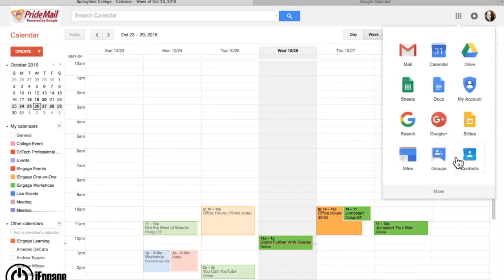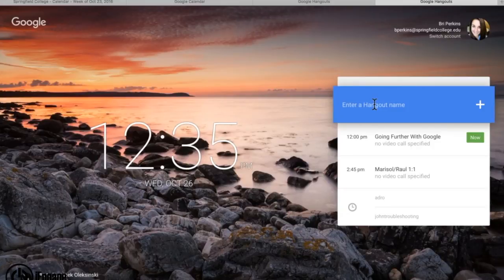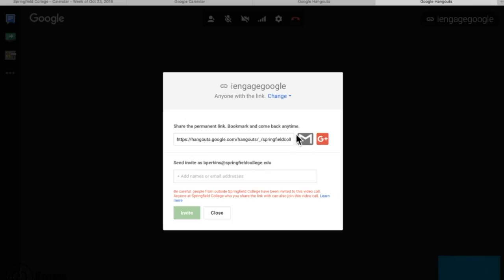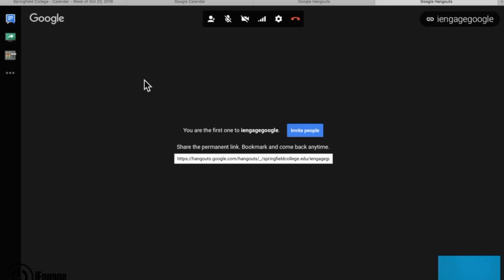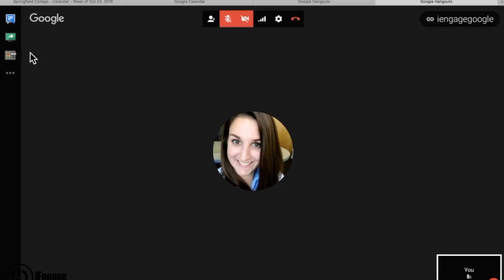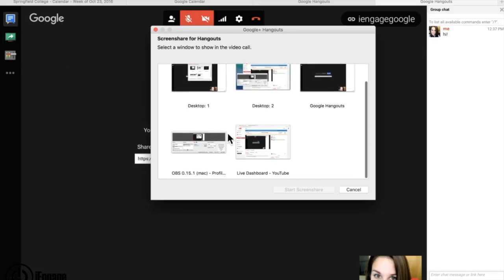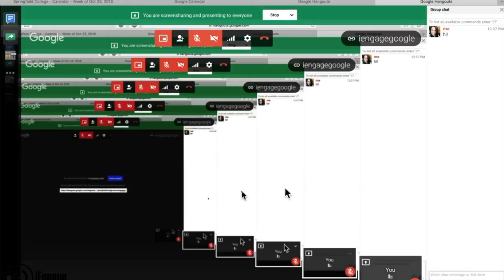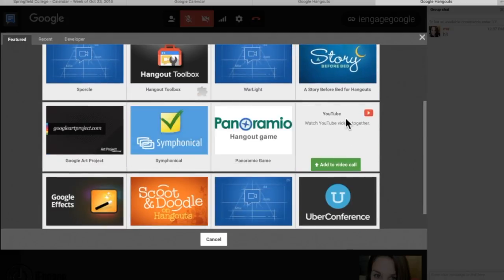Google Hangouts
You've met Docs. You know Drive like the back of your hand. Now it is time to get acquainted with some of Google's more advanced features.